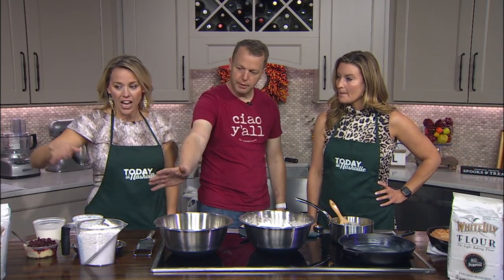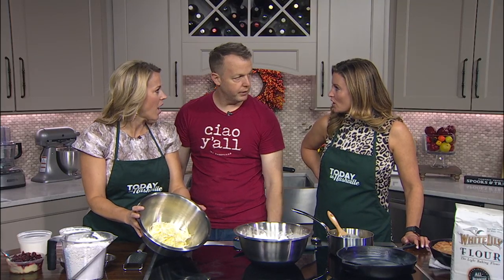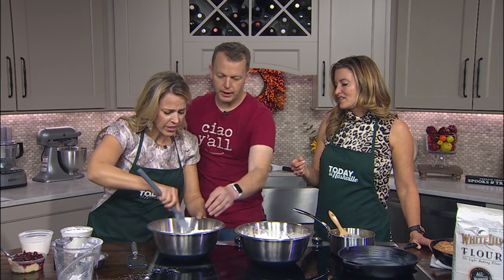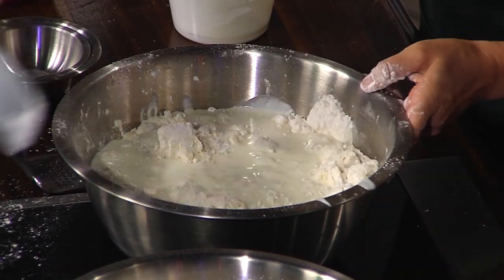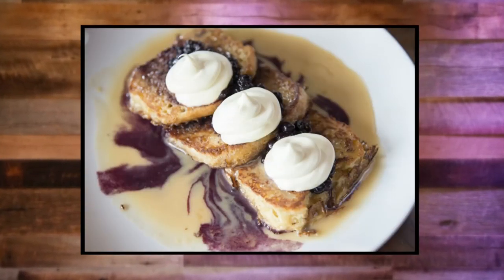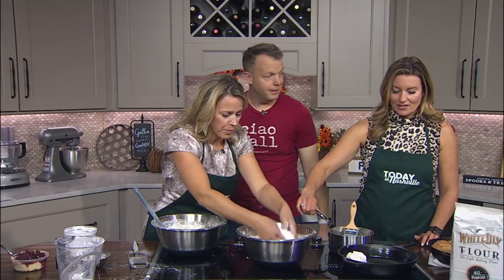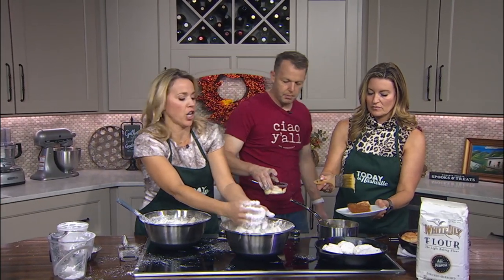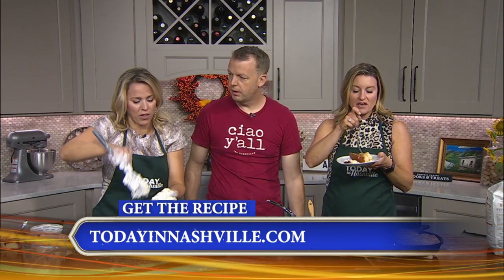Biscuit Love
Kelly Sutton and Carole Sullivan make biscuits with Karl Worley of Biscuit Love during Today in Nashville airing weekdays at 11am on WSMV-TV